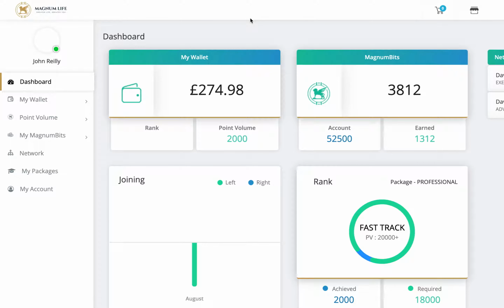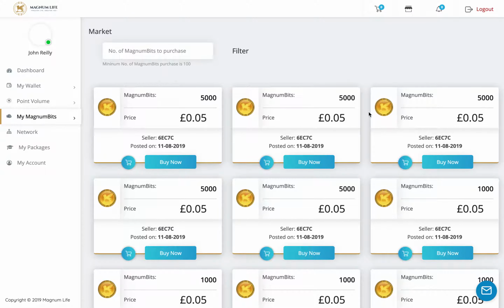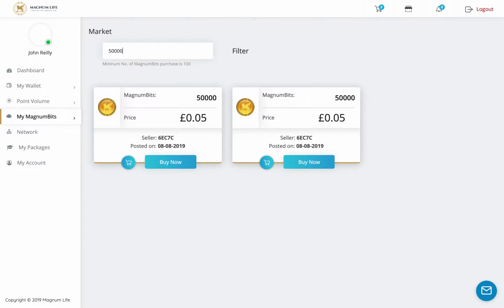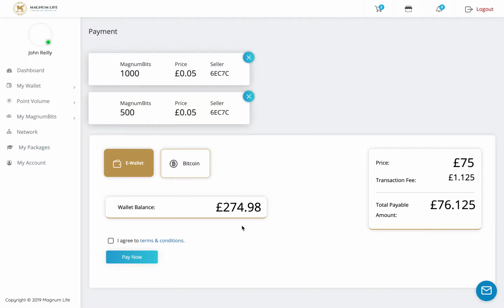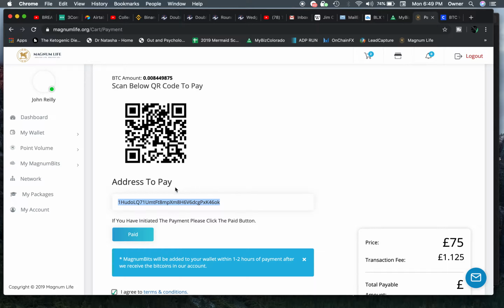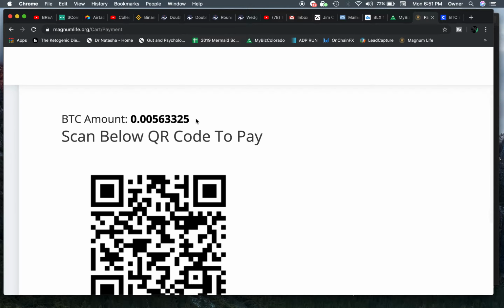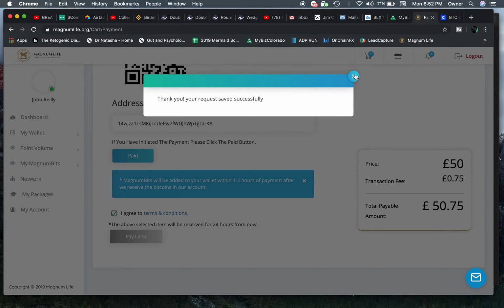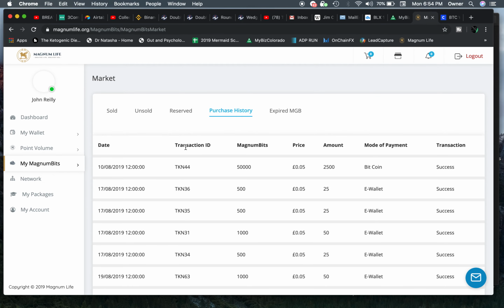How To Buy MagnumBits | Step 2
Learn How To Buy MagnumBits | Step 2

Are you curious how to buy MagnumBits so you can begin getting paid every week as part of the Magnum Life community? Checkout the video above after you join Magnum Life to continue accessing additional streams of income and continue moving towards your best self!